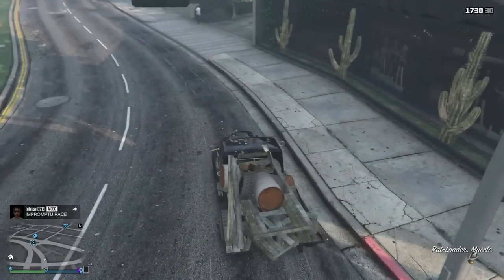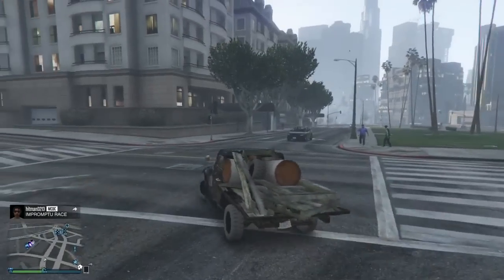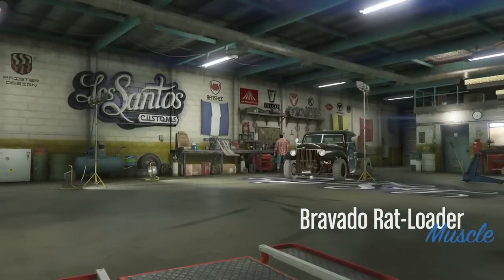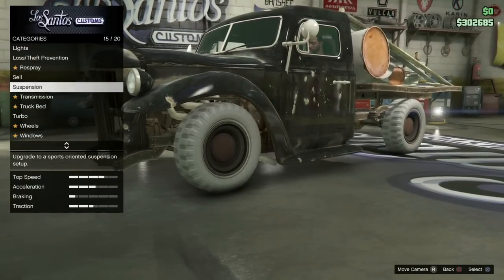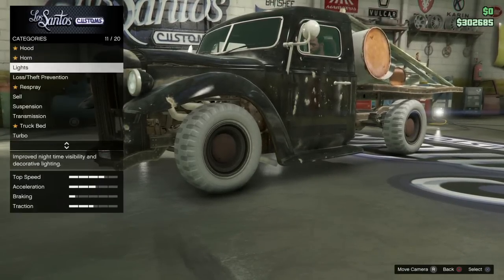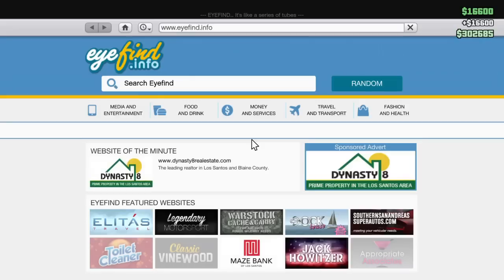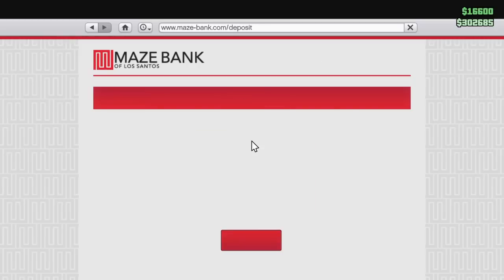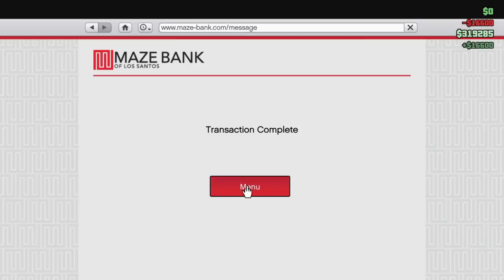GTA V Online EASY FREE!!!! Money Glitch Post 1.22 Patch!!!! TAKES 3 MINUTES TO DO!!!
Wassup y'all this is a GTA V Money Glitch! VERY EASY TO DO!!! If this helped be sre to LIKE!!!

PSN: DaGr8Patriot (send me a private msg that you wanna game and your YT name)